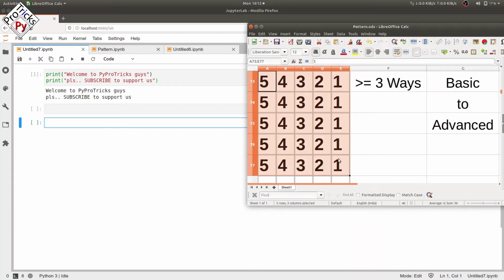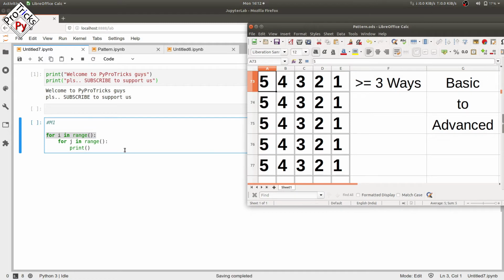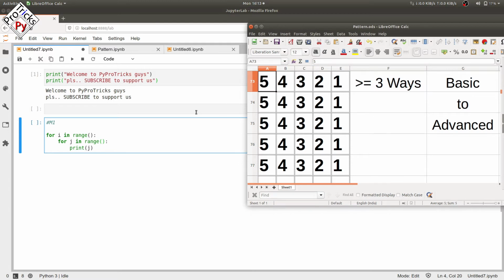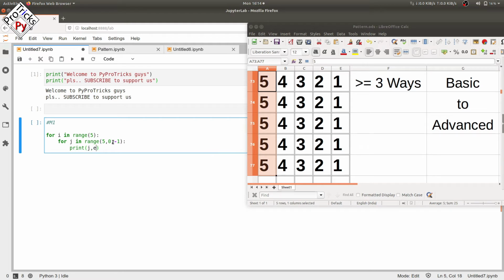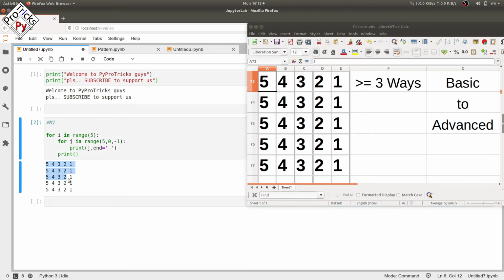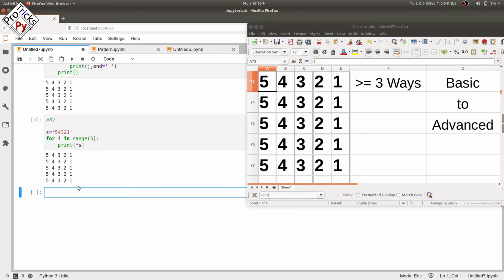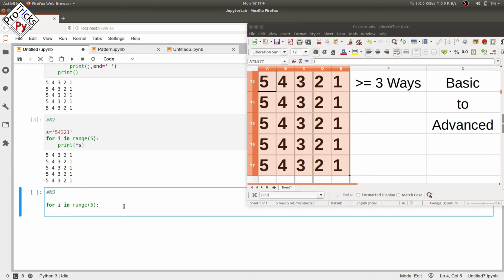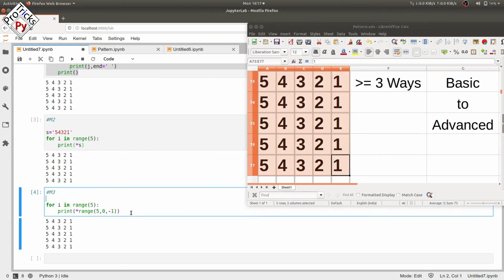Python Pattern Program - Printing Numbers in Python | Number Pattern | Python Number Pattern 4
Python Pattern Program - Printing Numbers in Python | Number Pattern | Python Number Pattern 4 Pattern Programs using Python in more than 3 ways from beginner to more advance levels in Pythonic EASY way. The tutorial is explained in an easy understandable way so that you grasp every bit of it without using your mind much.

In this video I will be explaining more than 3 ways to solve the same pattern, so as to increase the efficiency of the program and decrease program size & the execution time.

By using 3 ways you have an option to choose either one of them, so choose wisely

NOTE:-
Using more than 1 ways to do a program will broaden your thinking in programming as well as in Real Life.

More ways for printing the same pattern will be added in the future into the same video at last & i will update it in the Discussion tab too,